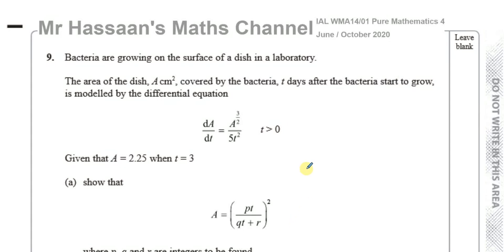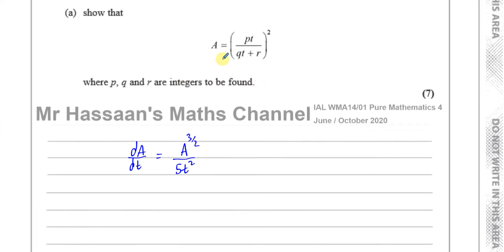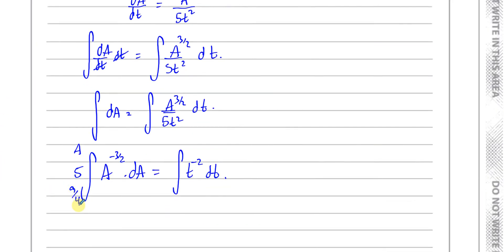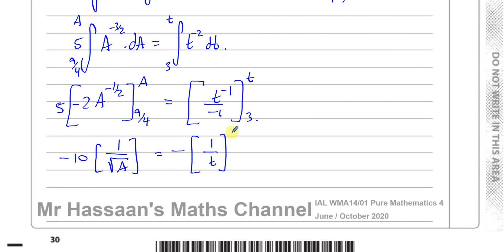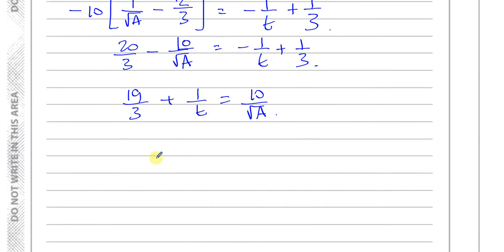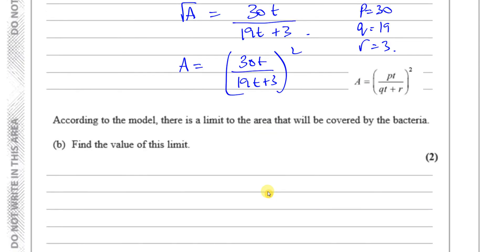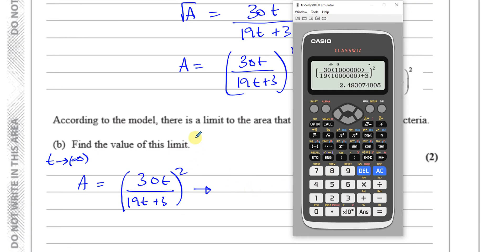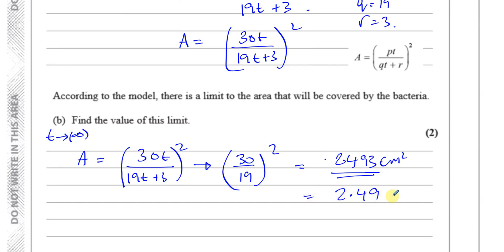WMA14 01 IAL (Edexcel) P4 June Oct 2020 Q9 Differential Equations